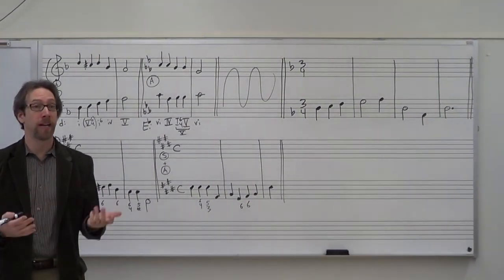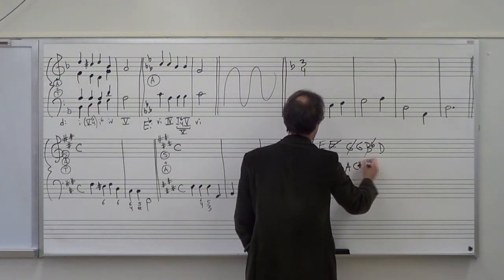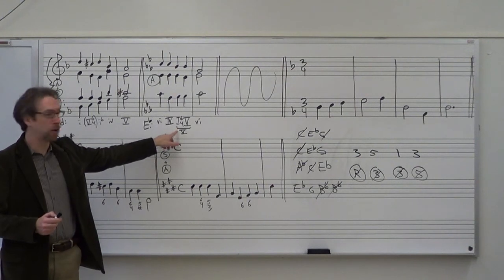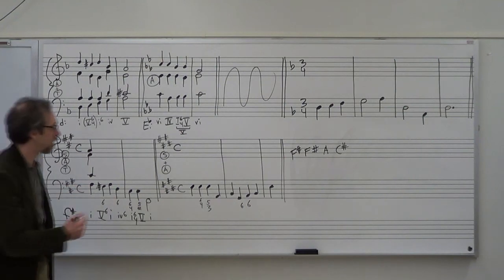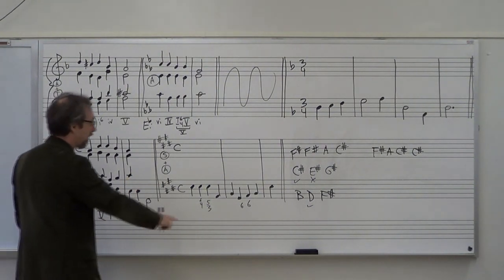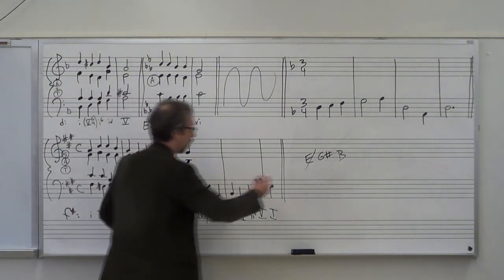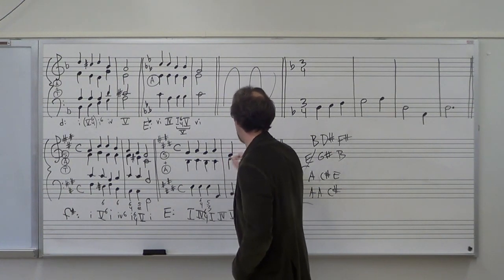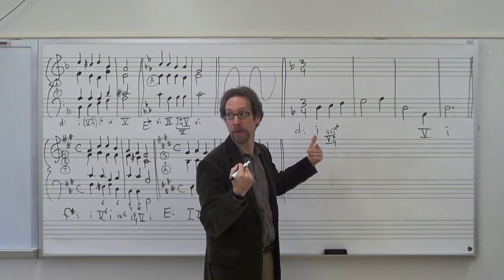Dr. B Music Theory Lesson 20 (Step by step examples)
TOPICS
Part writing with Triads - root, 1st & 2nd inversion
0:00 - #1: Add alto & tenor (passing 6/4)
6:01 - #2: Add alto, 3 voice texture (cadential 6/4)
10:45 - #3: Realize figured bass and add soprano, alto & tenor (cadential 6/4)
21:43 - #4: Realize figured bass and add soprano & alto, 3 voice texture (neighbor 6/4)
32:50 - #5: Harmonize unfigured bass